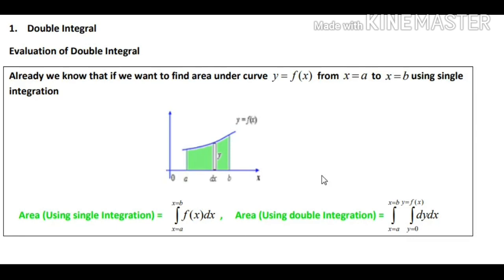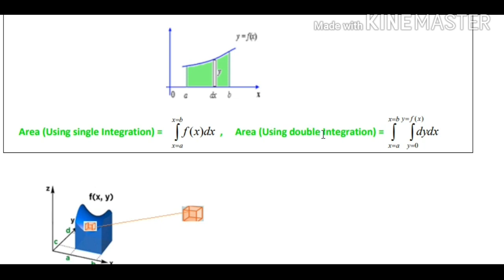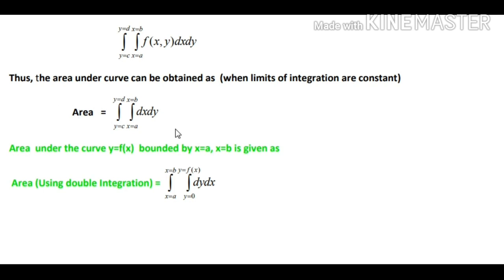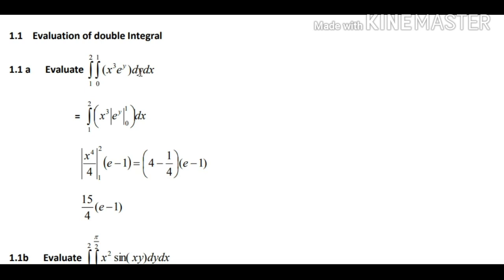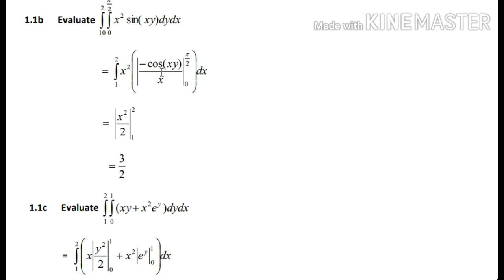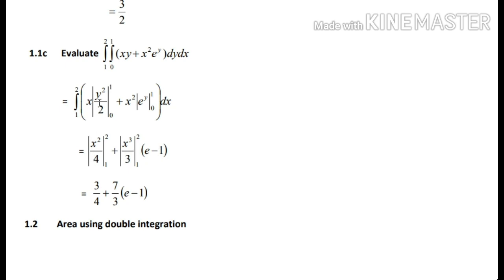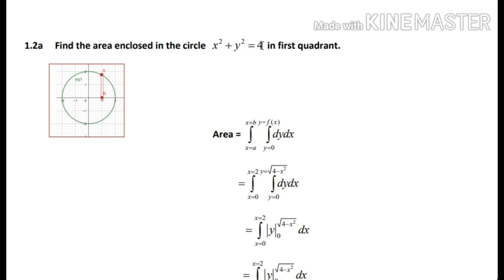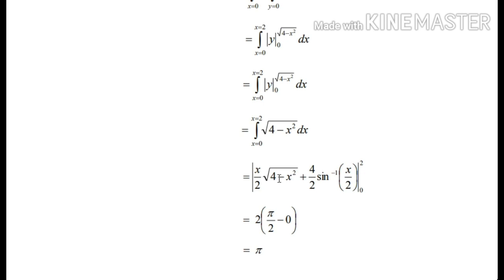Evaluation of Double Integration and area using double integration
This video explains how to evaluate Doble integral and how to find area using double Integration